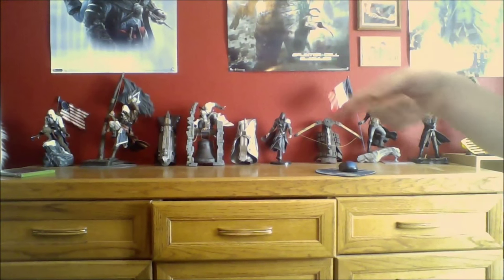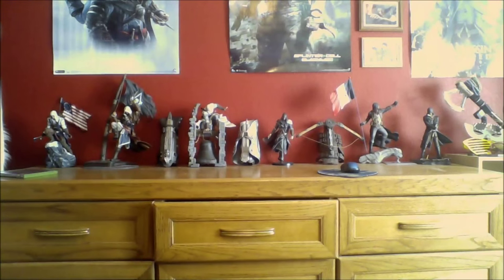ASSASSIN'S CREED: SYNDICATE COLLECTOR'S EDITION UNBOXING!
For consideration of other viewers, please keep the comments spoiler-free, regardless of the topic. All comments containing spoilers will be removed.